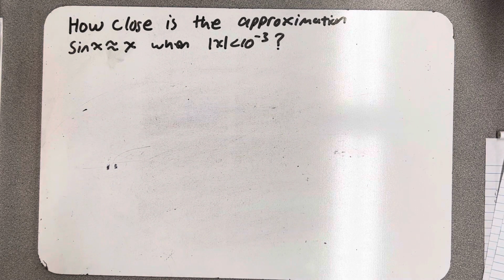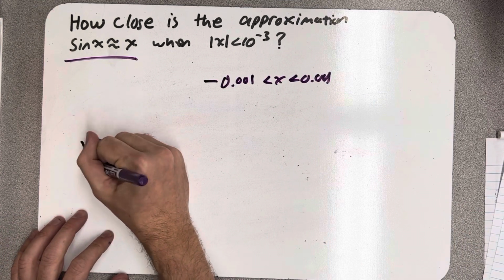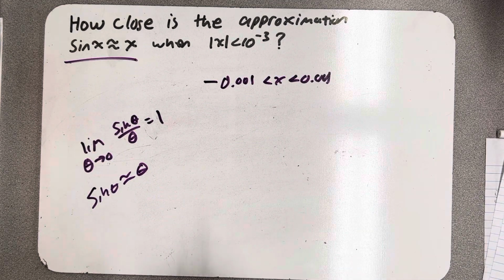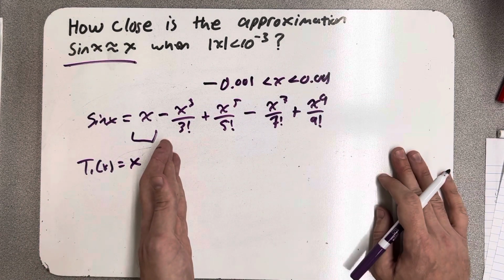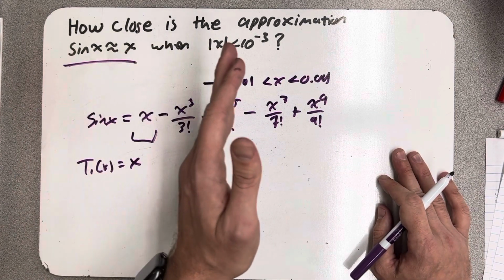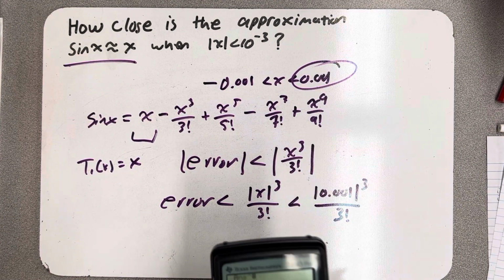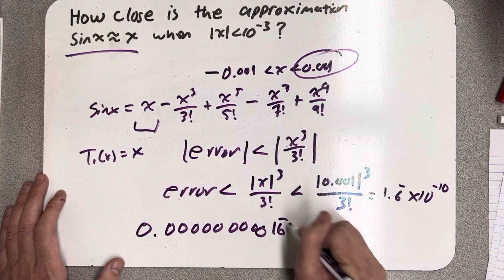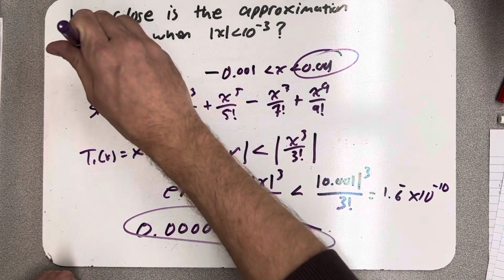The small angle approximation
We determine "how good" the small angle approximation for sine is on a given interval.